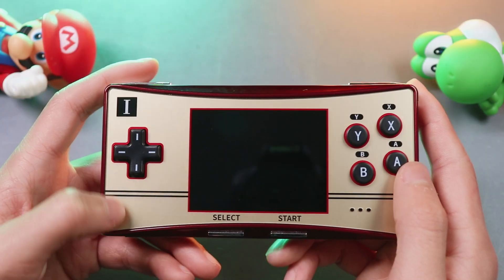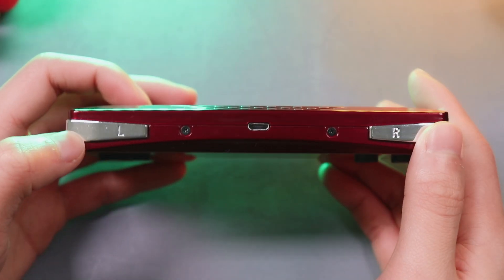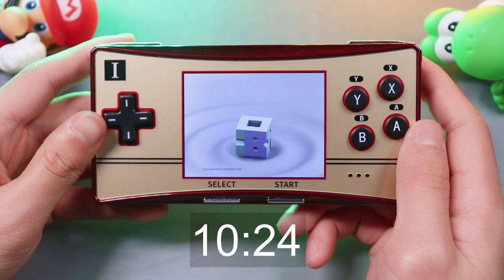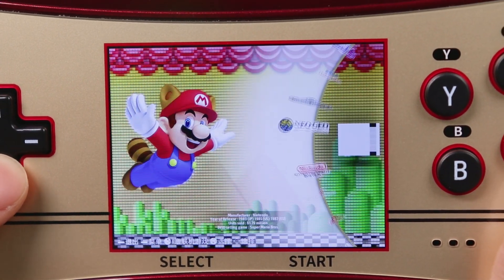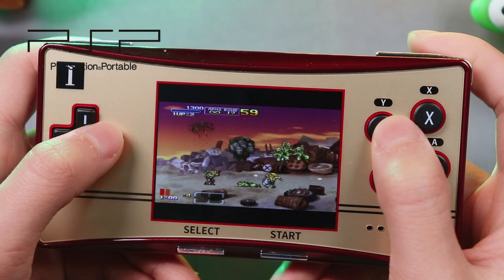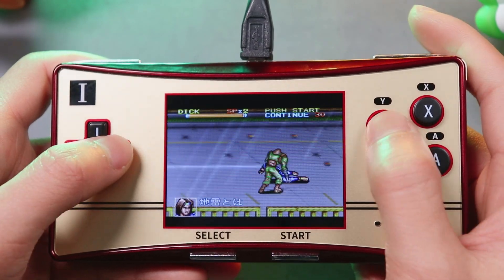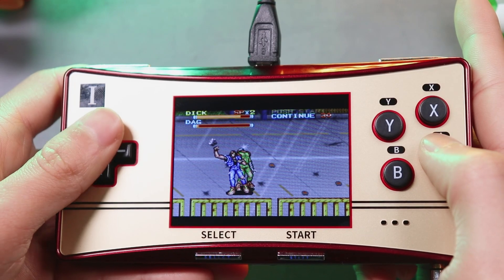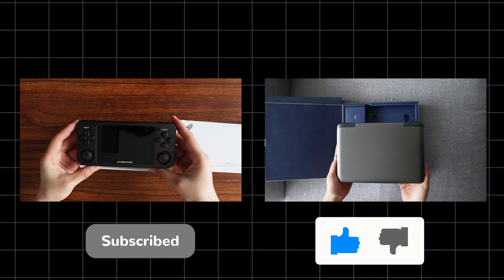The Revival of Game Boy Micro — Waveshare Raspberry Pi CM3+ Console First Look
We take a look at Waveshare GPM280 today, the retro handheld brings us to the year 2005, Game Boy Micro released by Nintendo. GPM280 is based on Raspberry Pi Compute Module 3+ lite, consisting of a 64Bit 1.2GHz Quad-core ARM Cortex-A53 processor and 1GB LPDDR2 RAM.

 It runs old systems like SFC, GBA, GBC, etc. One upgrade they made over the original GBM is the 2.8-inch IPS display with a higher resolution of 640x480, which offers pretty nice colors and brightness. If you're into it, check the video!

Timestamps
0:01 Intro
0:29 First Look
1:21 Buttons
2:13 Key specs
2:40 Screen
4:20 PSP Gameplay
5:26 PSX Gameplay
6:32 SFC Gameplay
7:40 WiFi
8:12 Conclusion